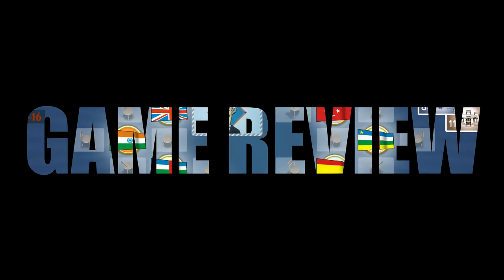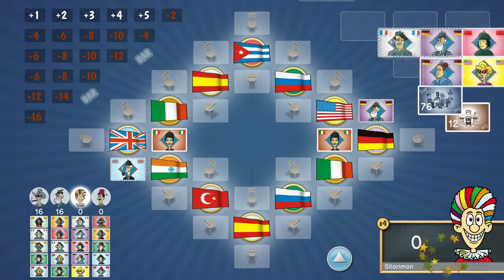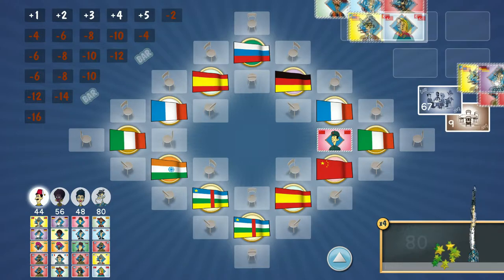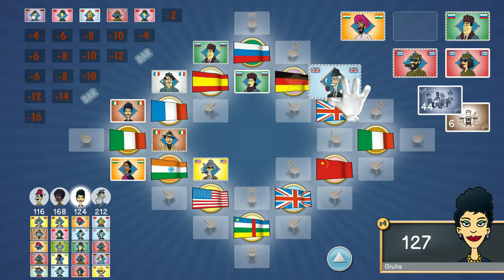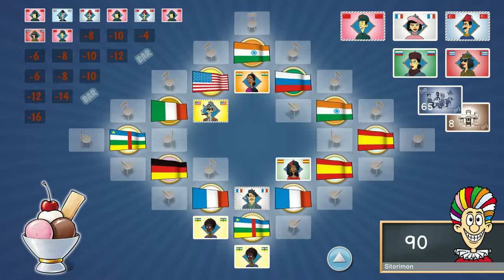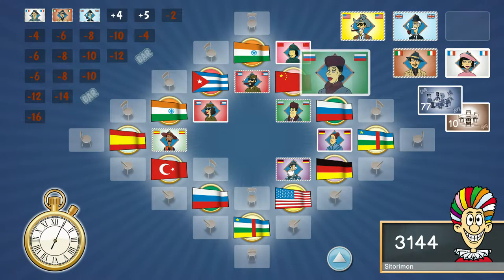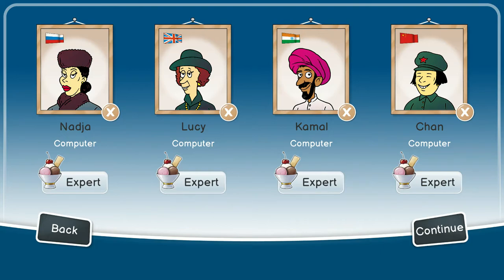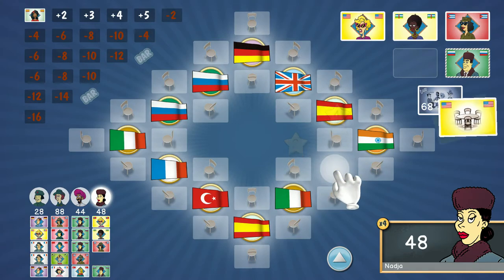Café International - Review | Board Game | Digital | 1-4 Players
Cafe International is a luck and strategy board game that feels a bit clunky and dated on the artwork and the gameplay. This port to PC is also quite barebones and lacking too.

Simon